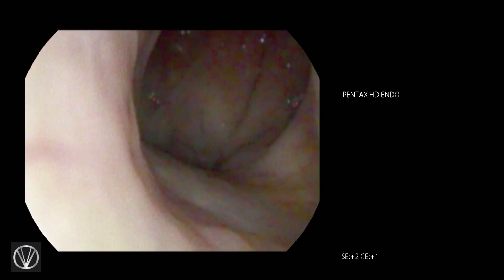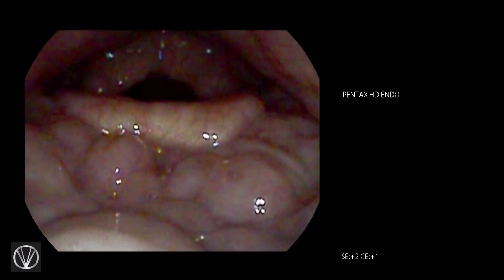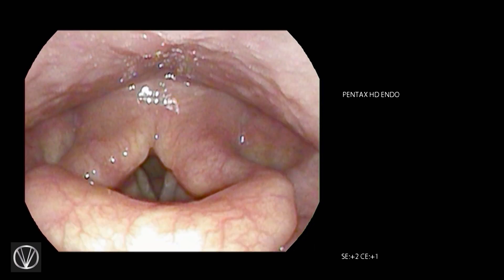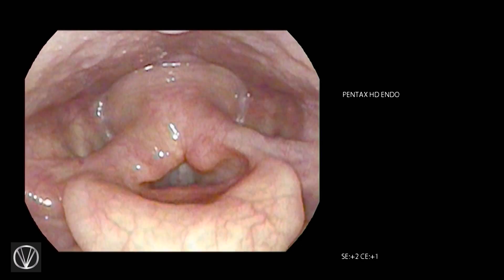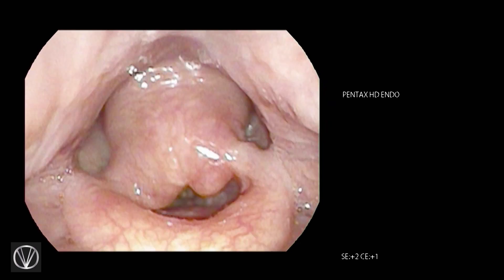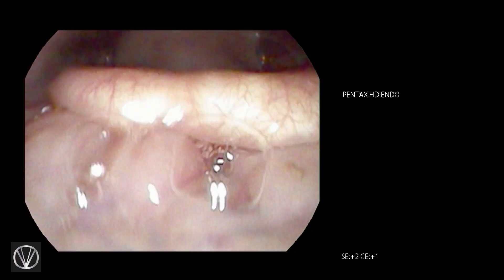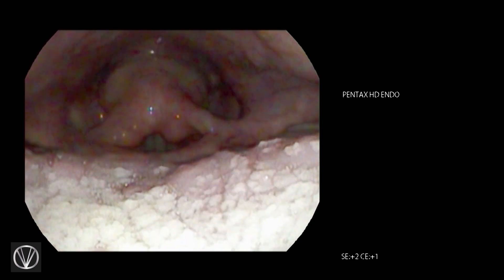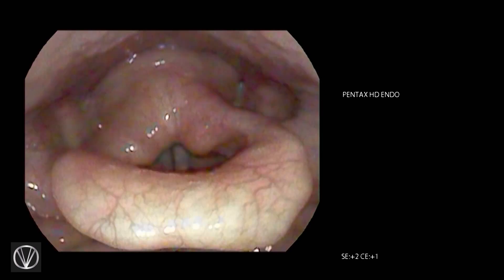What Straw Phonation Actually Looks Like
Celebrity vocal coach, Mindy Pack, shares a real video of a her fluoroscopy in which we get to see how Voice Straw works live in action. With a camera threaded up her nose, we get a clear image of the vocal cords and vocal tract.
This allows us to see exactly what happens inside the vocal tract when the backpressure created by Voice Straws comes in and opens the vocal tract.